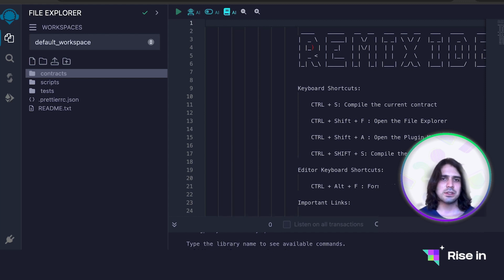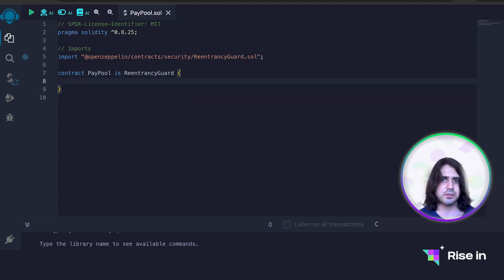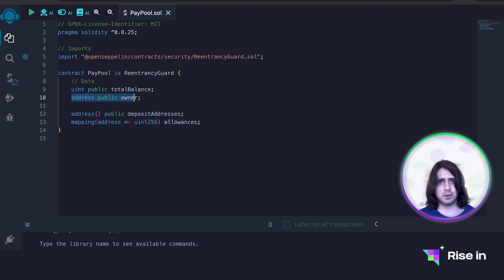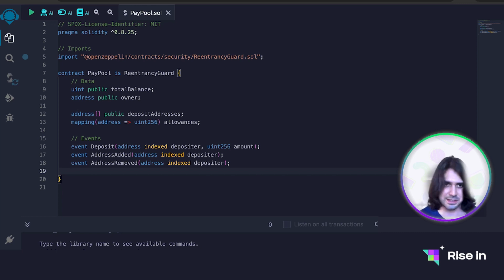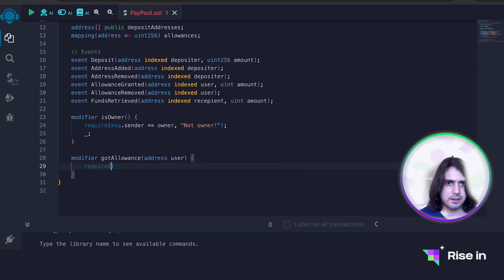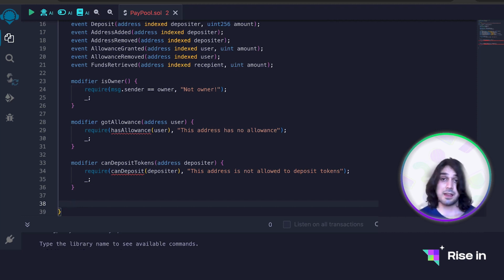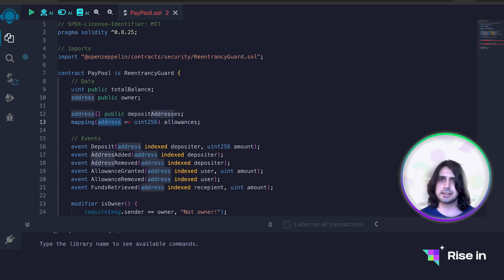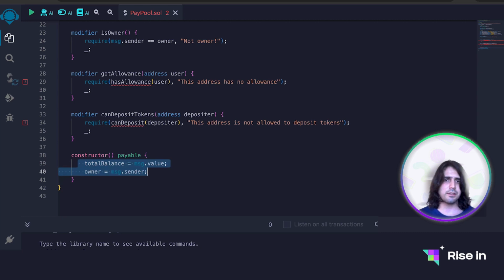Build on Scroll | Paypool Contract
In this video, we create a Solidity-based PayPool system smart contract! 🚀 Learn how to design a system where employers can deposit funds into a pool, allocate allowances to employees, and securely manage payouts. We cover essential concepts such as reentrancy protection, event logging, and modifiers to control access. Discover the step-by-step approach to structuring smart contracts efficiently and building a secure, practical application.

👉 Explore our playlist for more advanced Solidity tutorials and real-world examples!

00:00 - Introduction to PayPool Contract
00:30 - Setting Up Remix IDE
01:20 - Contract Overview and Idea
02:50 - Handling Reentrancy Attacks with OpenZeppelin
04:10 - Data Section: Variables, Mappings, and Events
06:00 - Modifiers: Access Control and Allowances
08:30 - Constructor: Initializing the Contract with Funds
10:30 - Structuring the Contract for Scalability and Security
11:40 - Summary and Next Steps

TOPICS: Solidity, Smart Contracts, Blockchain Development